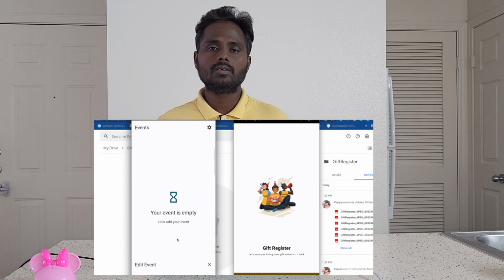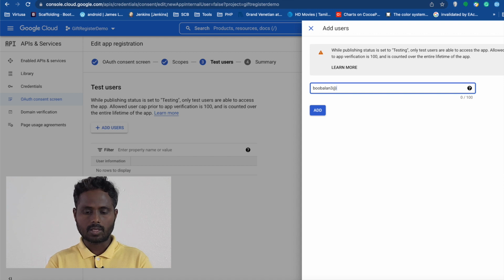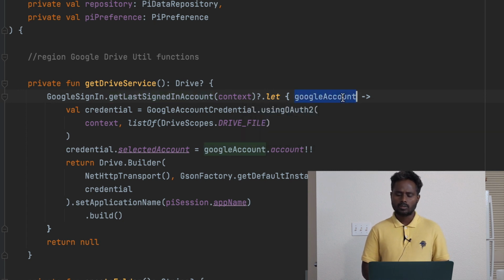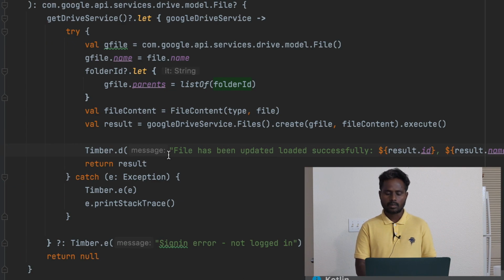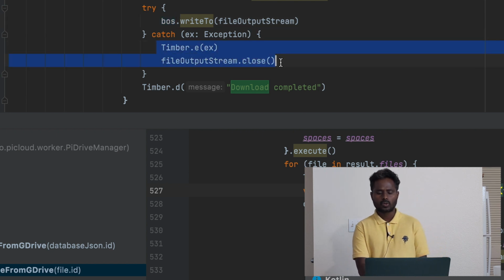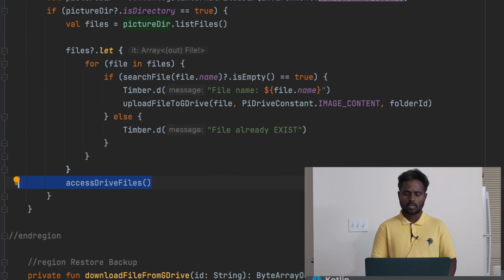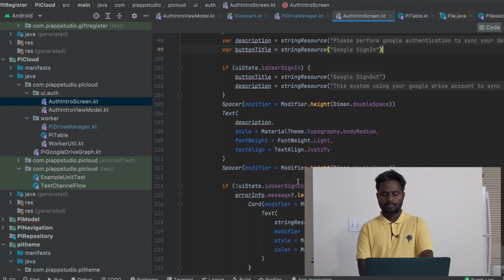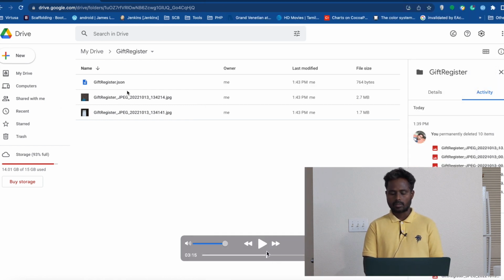GOOGLE DRIVE API integration with Jetpack Compose to BACKUP and SYNC Android app data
This is a very detailed video to discuss google drive api integration with Gift Register app to back and sync the data during mobile replacement. We also briefly discussing the necessity of data backup, android default backup options and limitation of google drive api.

Please refer the following index to jump the specific topic

00:02:25 Introduction Demo
00:02:38 Google Cloud Setup
00:09:36 Google Drive Integration Started
00:09:45 PiCloud Submodule
00:10:19 Drive object creation
00:12:01 To create Google Drive folder
00:13:58 To upload file To google drive
00:16:18 To delete file at Google Drive
00:17:32 To Search file at Google Drive
00:19:40 To Download file from Google Drive
00:20:24 To media from Google Drive
00:21:40 Read and import JSON to SQLite Database
00:23:02 To Perform Data Sync
00:23:44 Export SQLite to JSON and upload to Google Drive
00:26:03 To Upload the app data to Google Drive
00:26:09 To Upload media files
00:26:44 To Download and Sync app data
00:27:07 To Design Sync page (UI) in Jetpack Compose
00:27:27 View Model for Intro page
00:32:37 Launch Google SignIn activity
00:36:20 Integrate Sync (DEMO)